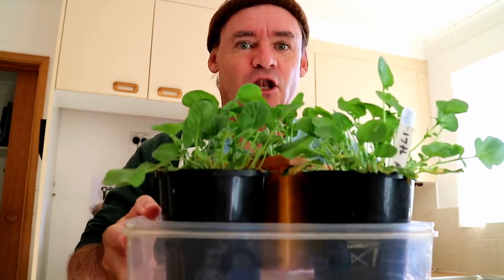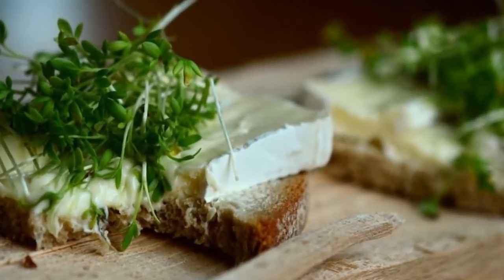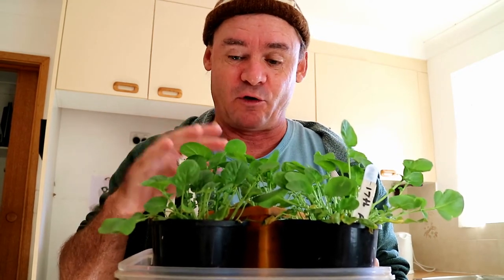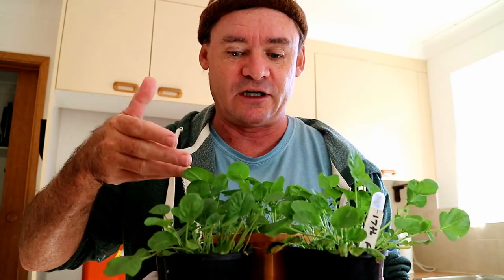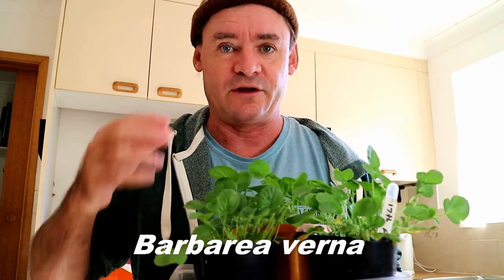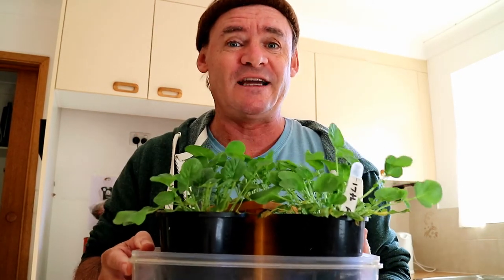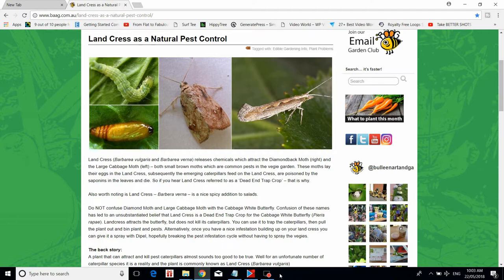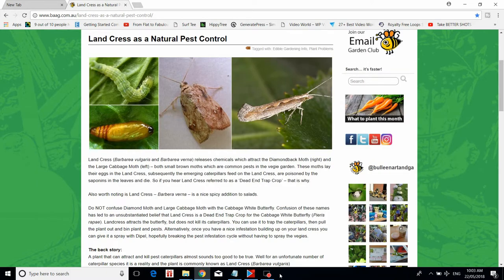How To Grow Land Cress & Organic Pest Control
Todays video I discuss how to grow Land Cress and also how it makes an awesome trap for a Cabbage Moth,,just amazing.

This plant is highly nutritious, super tasty and very easy to grow in a cool climate, or in the cooler seasons.
I love it mixed in salads and in omelettes, as it has a Pepper flavour.

TOP CHOICE LIQUID FERTILZER:  WE HAVE THE SAME IN AUSTRALIA

TOP QUALITY COCO PEAT

MICROGREENS SEEDS

Microgreens Kit

MINI GREENHOUSE VERTICAL MICROGREEN SHELVES